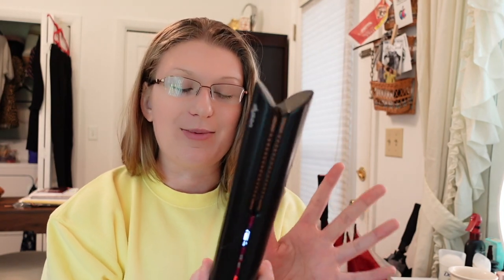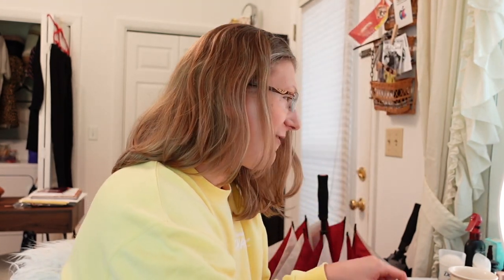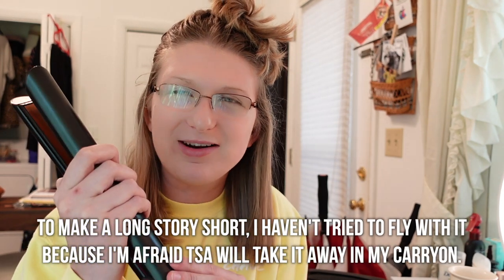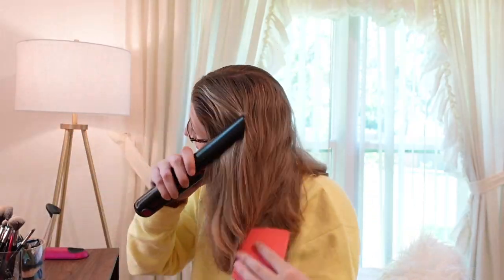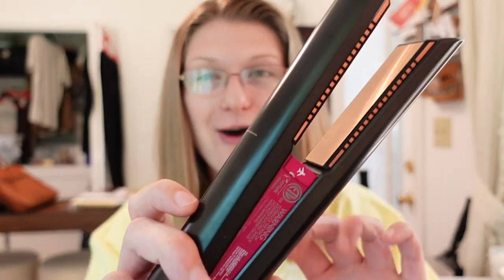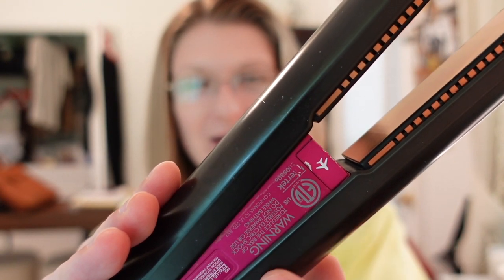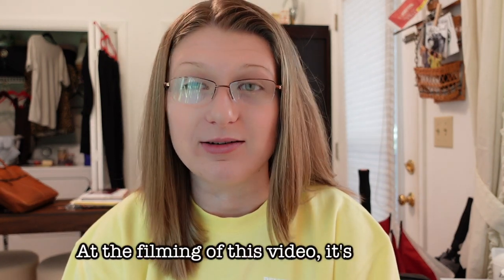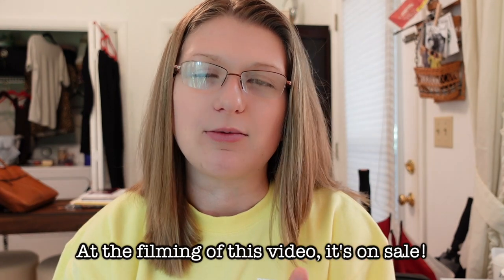DYSON CORRALE STRAIGHTENER REVIEW | After Using It For Nearly 2 Years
In today's video, I review my Dyson Corrale Straightener after nearly two years of using it. I love this hair straightener and in this video, you get ready with me as i use the straightener! i would honestly recommend this straightener and guess what!? At the time of posting this video, the hair straightener is on sale!

✩ FREQUENTLY ASKED QUESTIONS:
Age: 22
Height: 6'2
Major: Communications
Filming Equipment: Canon 80D & G7x Mark II
Editing: Final Cut Pro & Adobe Premiere Pro

ABOUT MY CHANNEL:
Hi, I'm Sarah! On my channel, you can find vlogs, routine videos, college advice, lifestyle, tech and youtube advice, day in my life, and week in my life vlogs!